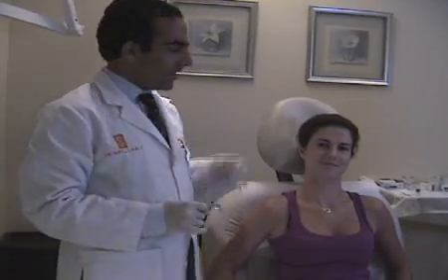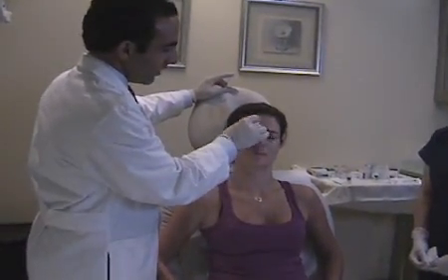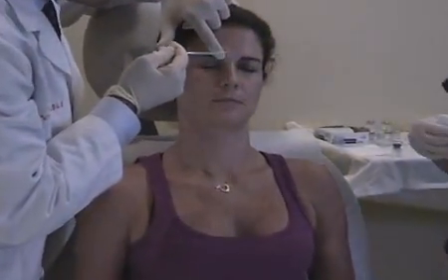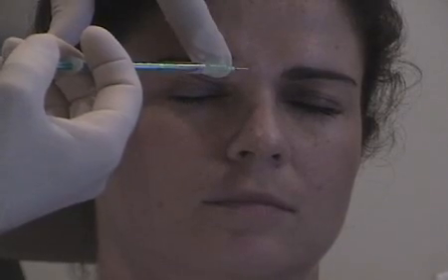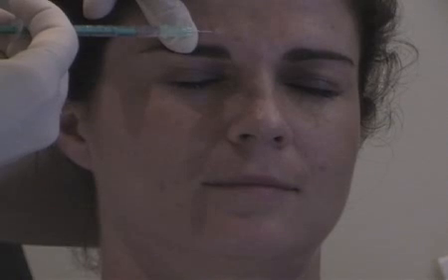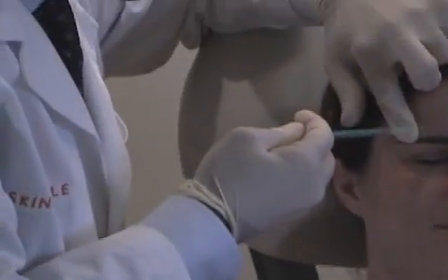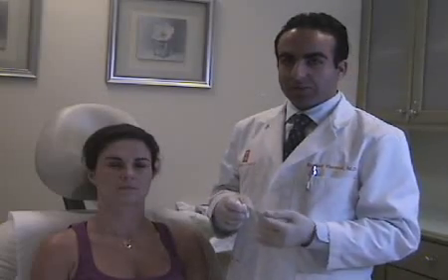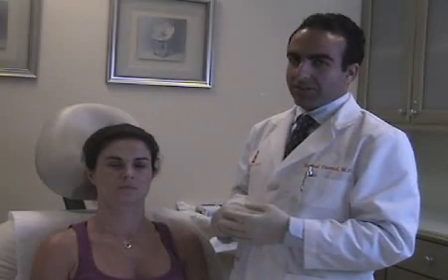Botox - Brow (For the "I I" wrinkles between the eyebrows)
Botox® is a purified protein produced by the Clostridium botulinum bacterium. It is a non-surgical, physician-administered treatment that can temporarily reduce moderate to severe frown lines between the brows. During treatment, very low doses of Botox® Cosmetic are administered via a few tiny injections directly into the muscles that cause those stubborn lines. The treatment is usually done in about 10 minutes, and no recovery time is needed. Within days, you may see an improvement that can last up to 4 months. Results may vary.